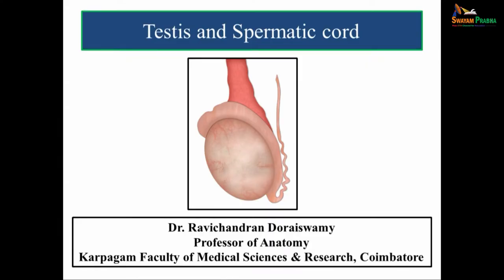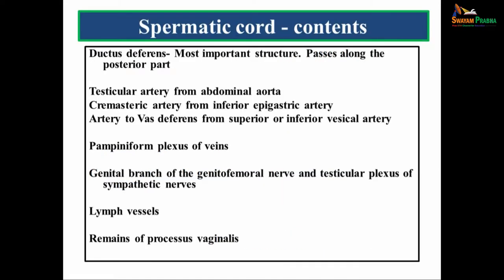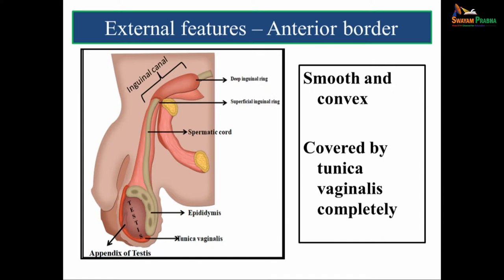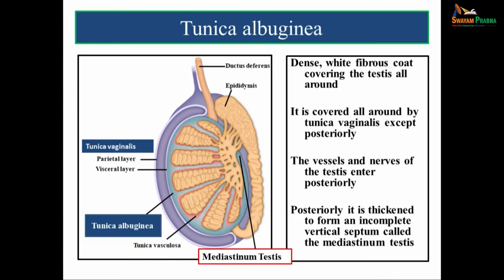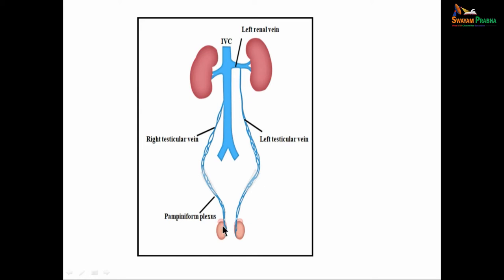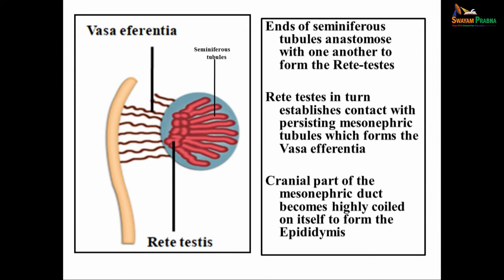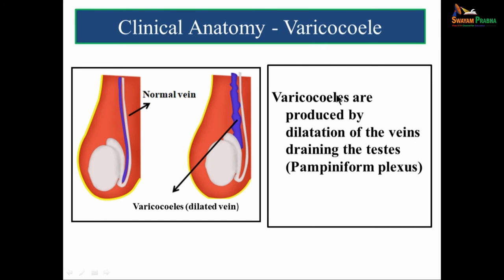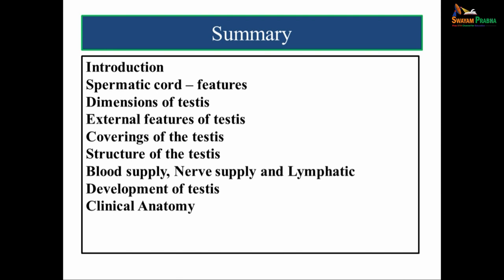Testis and Spermatic cord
Development, Descent, Testicular torsion, Seminomas, Hydrocele, Varicocele, Testicular tumors, Undescended testis, Ectopic testis